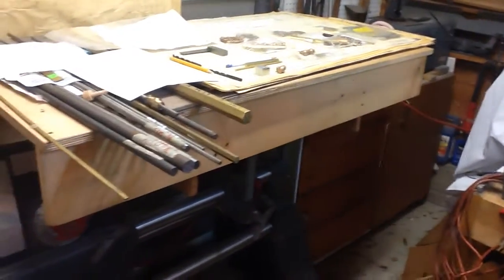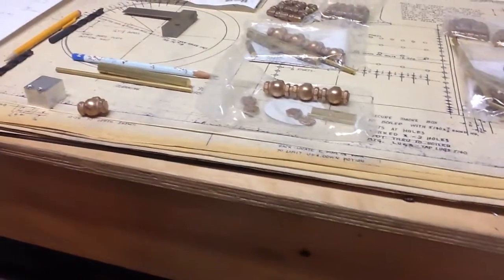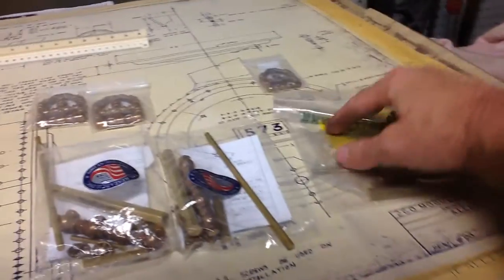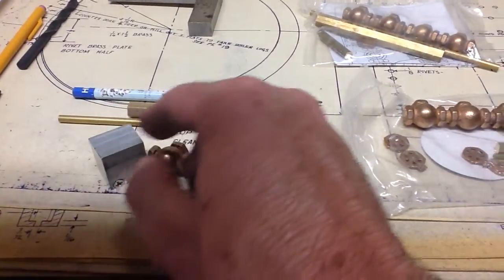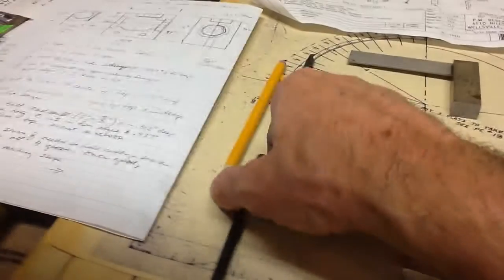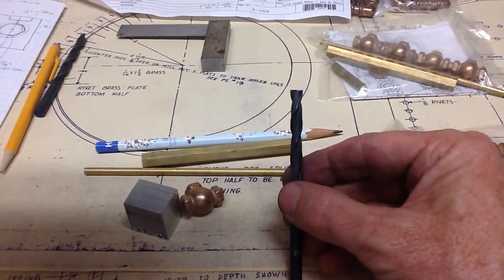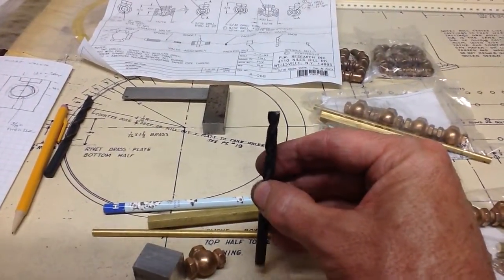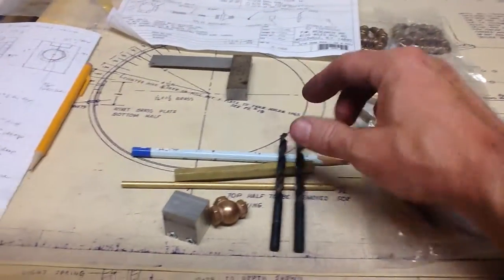PM Research Globe Valve - machining - part 1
Preparing to machine a globe valve. The aluminum block is actually 15/16" wide (I said 5/16" in the video).